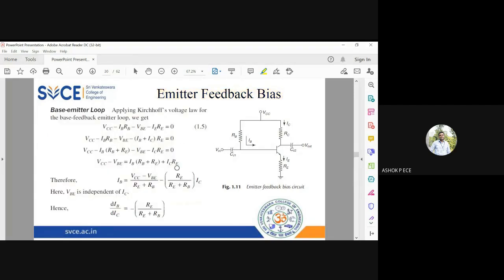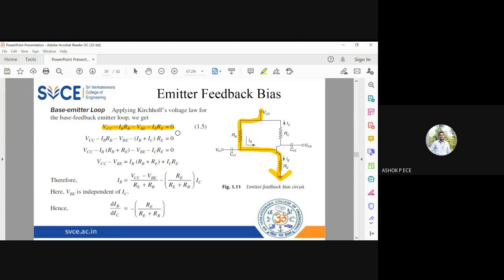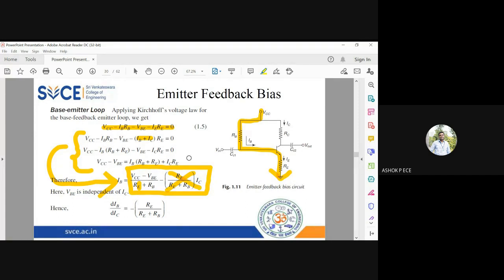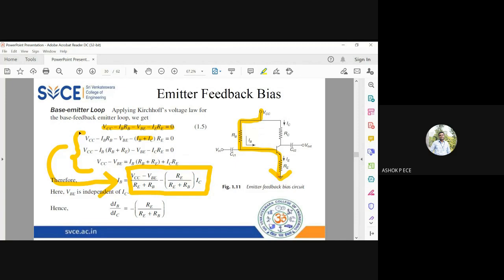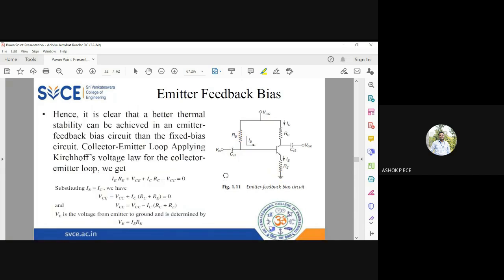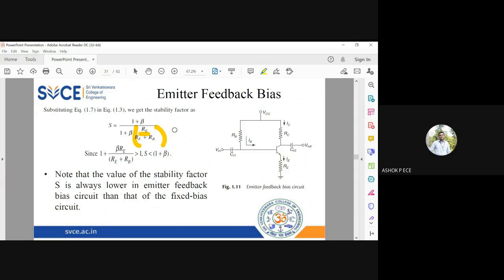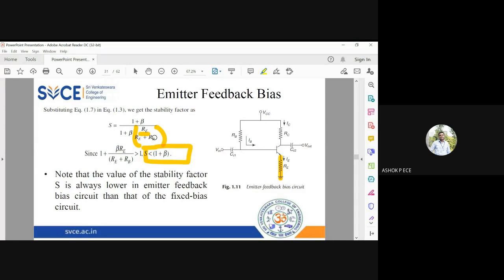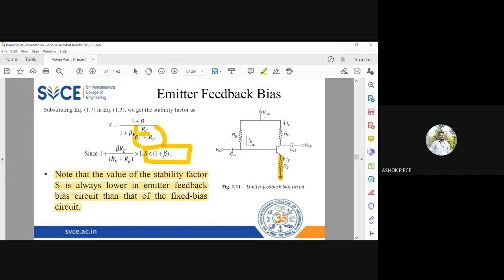ElexCkts | Lecture-36 | Emitter Feedback Bias in BJT Part-2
This video clearly explains about emitter feedback biasing in BJTs.